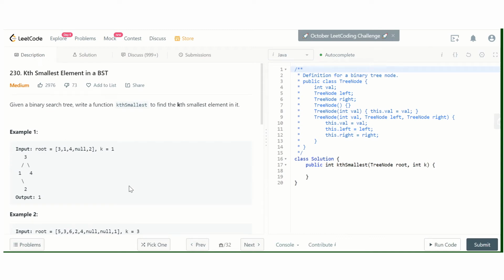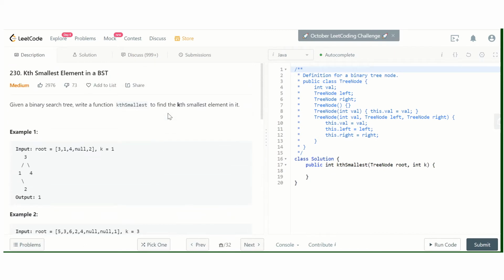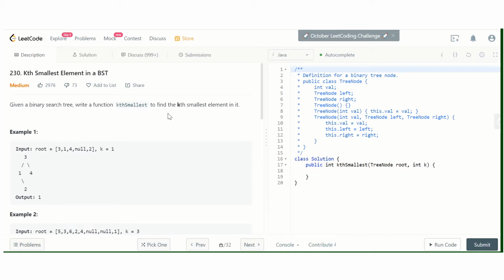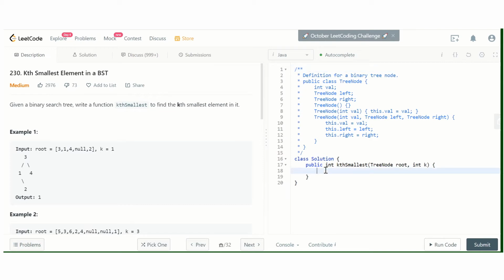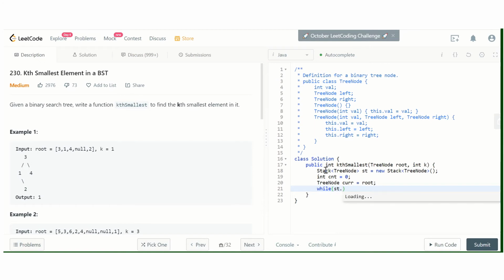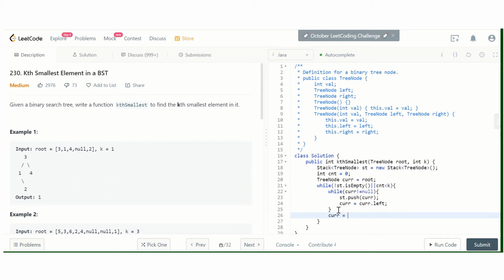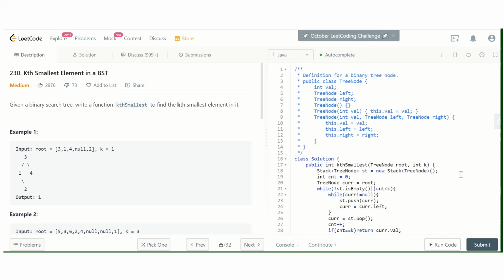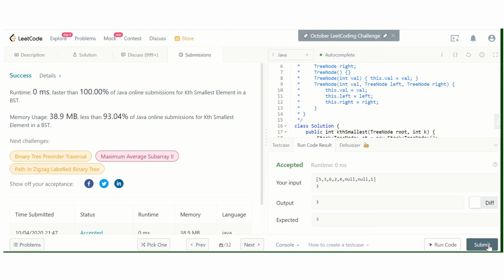230. Kth Smallest Element in a BST || LeetCode || Competitive Programming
Hey Guys,
Hope you will Find the the solution of this "230. Kth Smallest Element in a BST || LeetCode || Competitive Programming || Hard Problem" from LeetCode helpful at my channel InterviewPrep helloWorld.